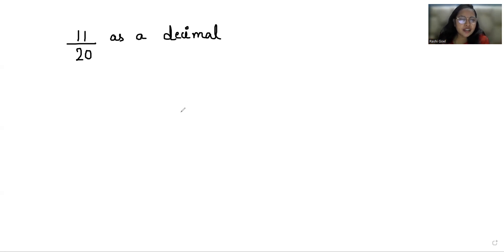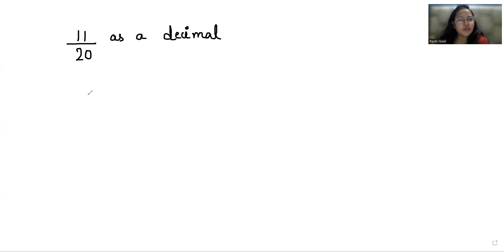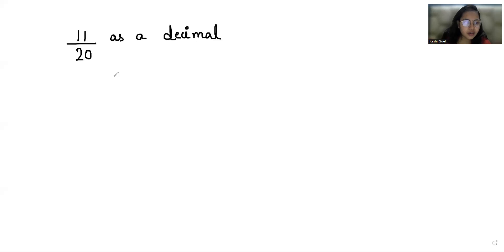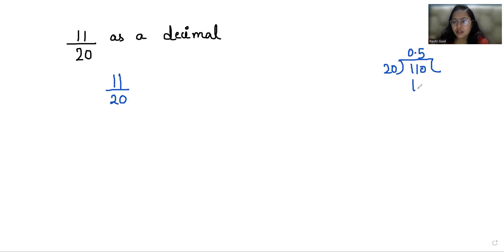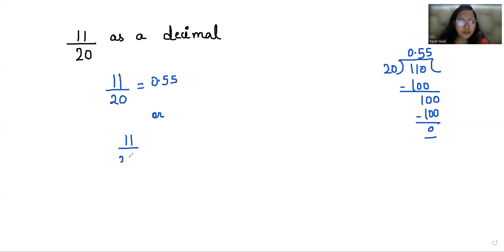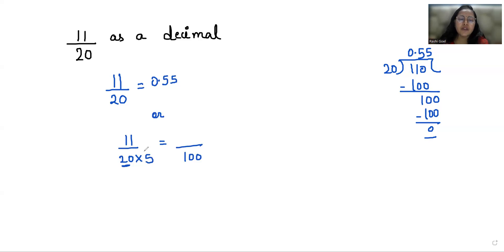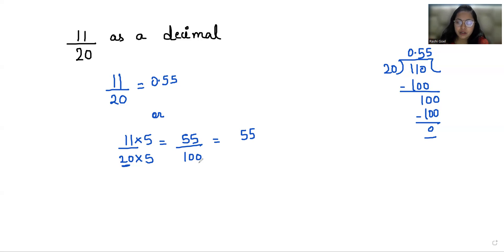11/20 as a Decimal(Simplified Form) | Convert 11/20 into Decimal